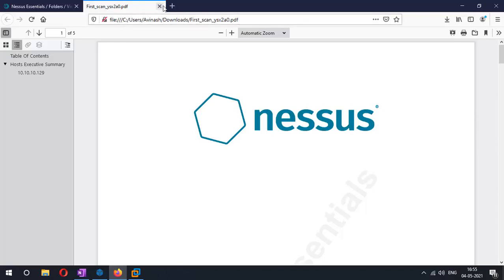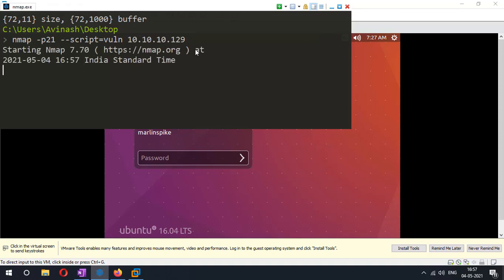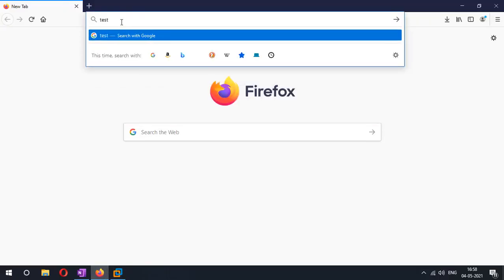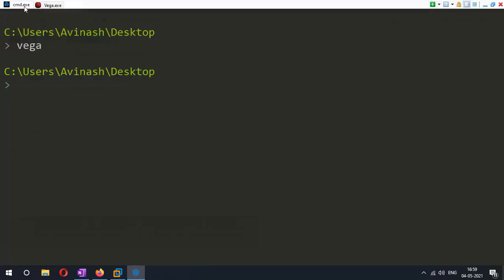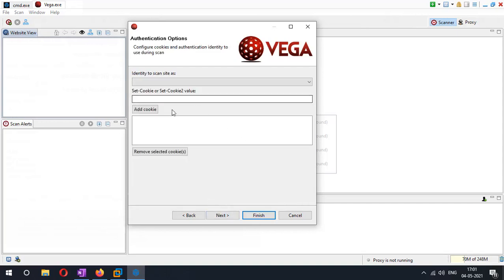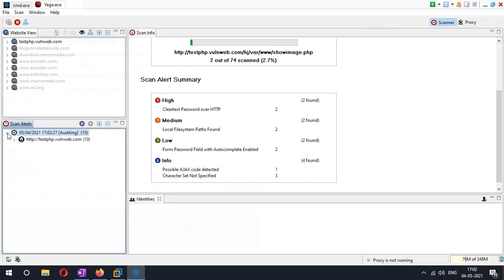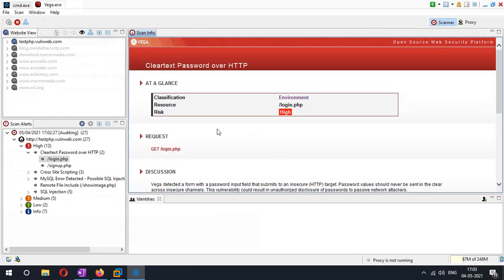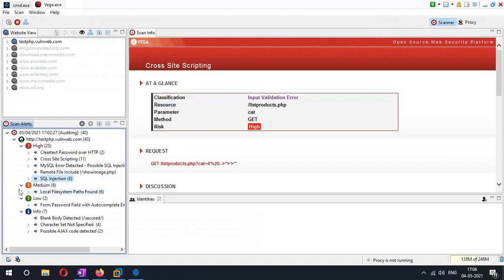Vuln Analysis Automated Using Nmap and vega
Automated Vulnerability Assessment - Nmap & VEGA